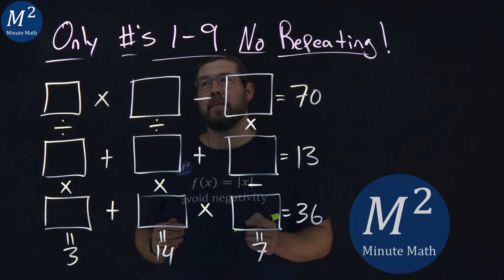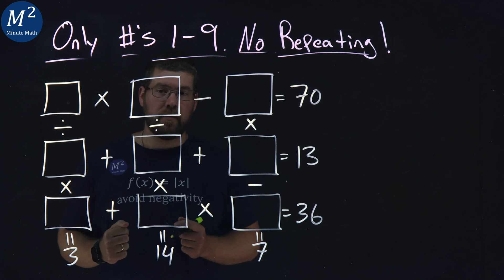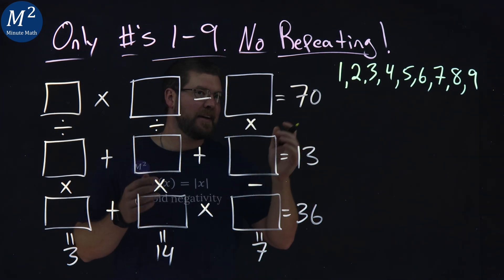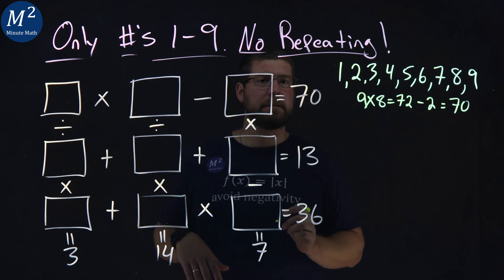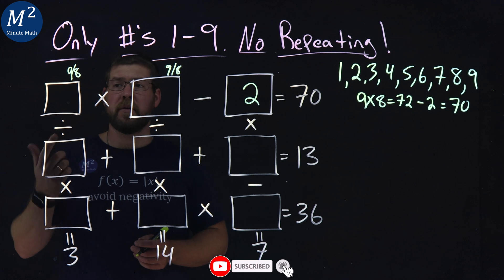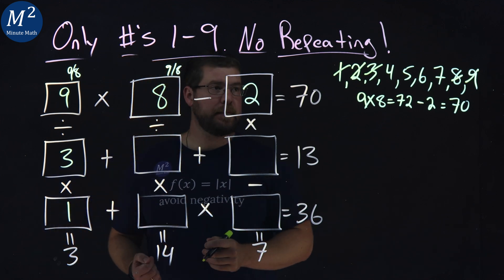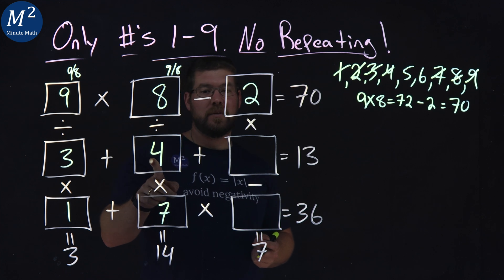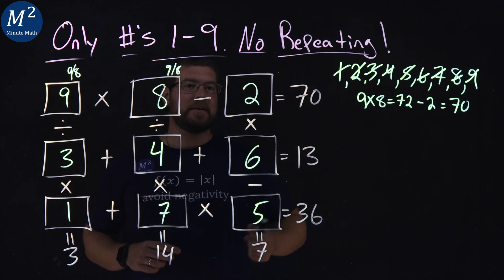A 3 by 3 Box Puzzle. Can you fill in the missing values? | Minute Math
Can you fill in the missing boxes? You can only use numbers 1 through 9 and you can't repeat any numbers.

Time Stamps:
00:00 - The Problem
00:51 - The Steps
03:00 - The Answer